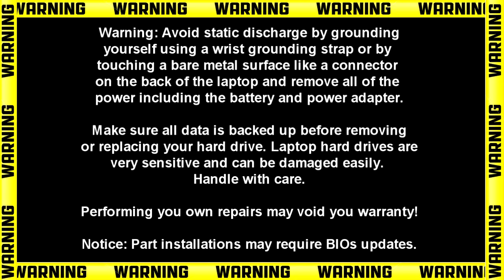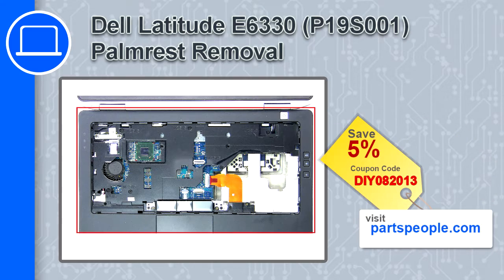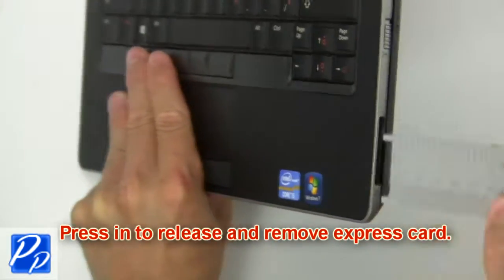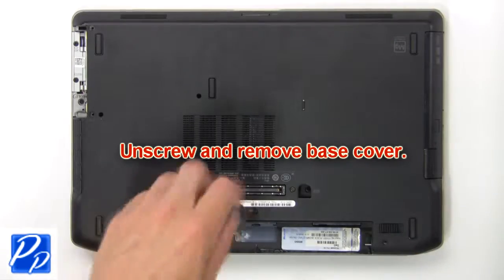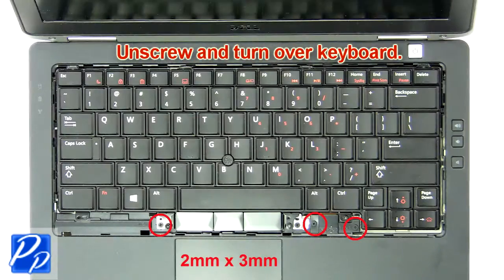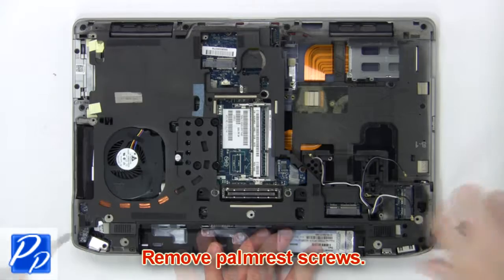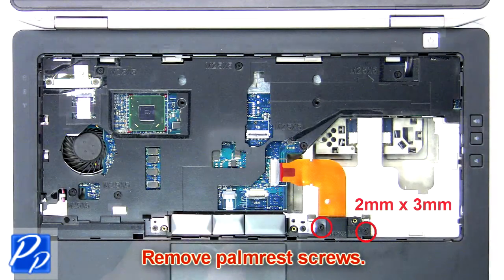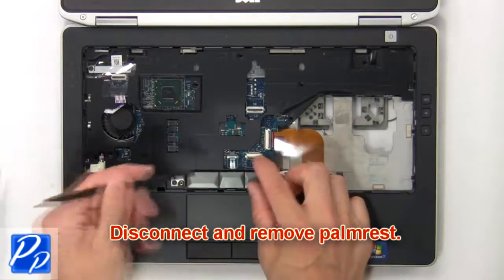Dell Latitude E6330 (P19S001) Palmrest How-To Video Tutorial